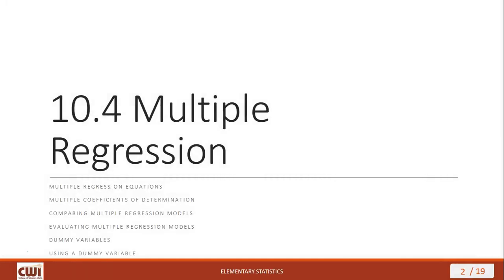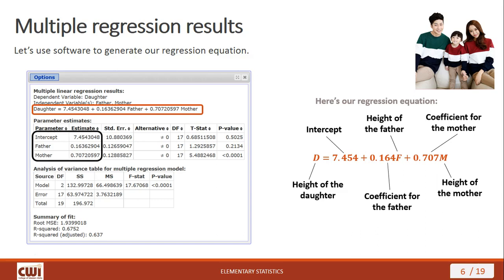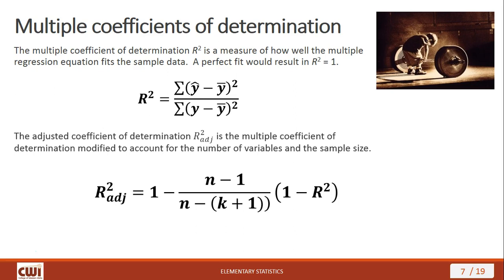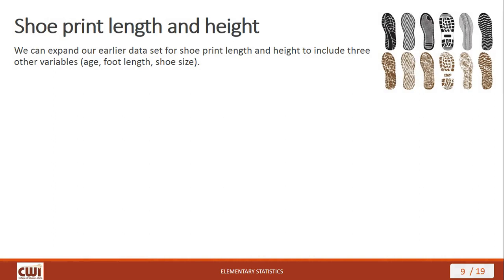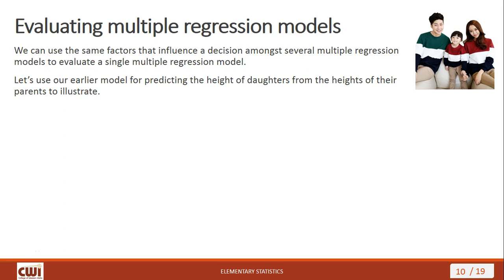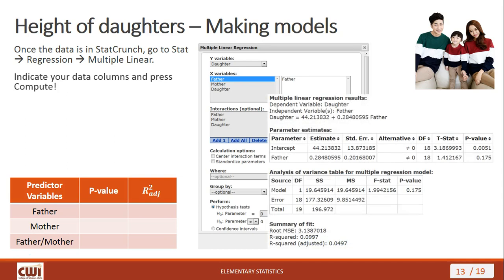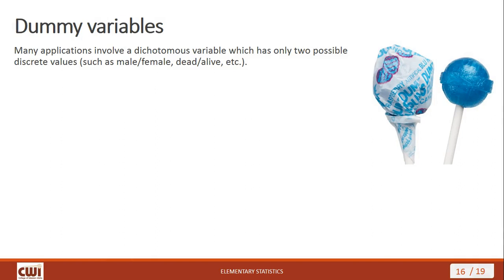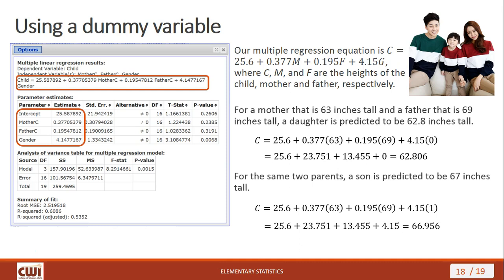MATH 153 Lecture 10-4